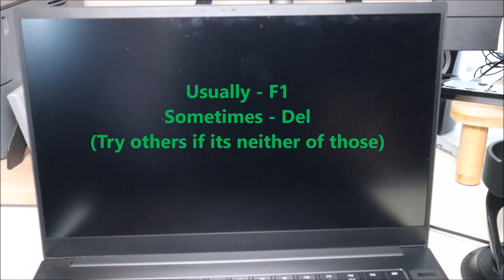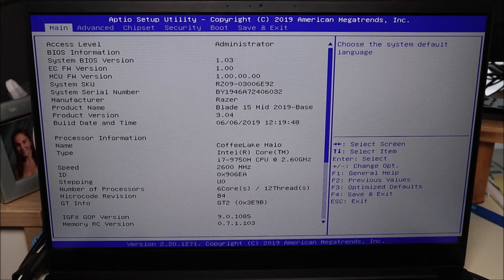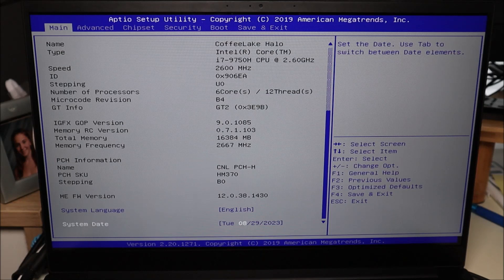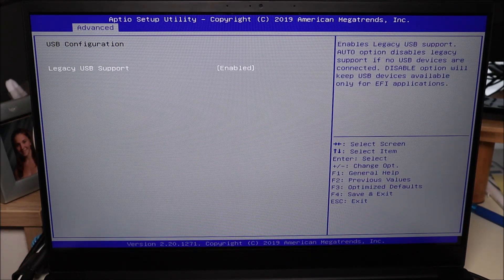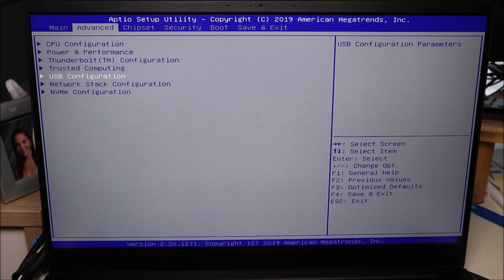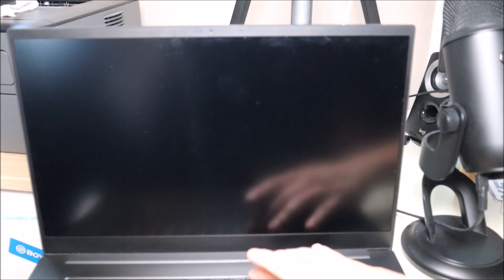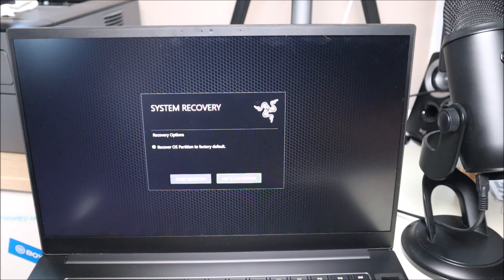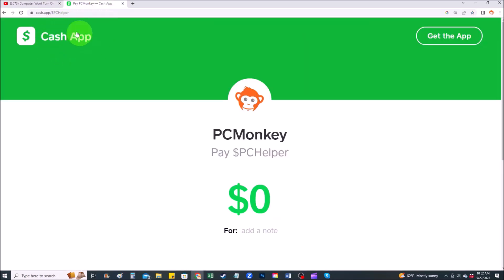How To Fix Boot Loop, Stuck Restarting Loop for Razer Blade Laptop Computer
This video will show you the first steps I take to troubleshoot a Razer gaming laptop that gets stuck in a 'Boot Loop' or a 'Restarting Loop' when you try to turn it on.  This is usually caused by hardware, operating system (OS), or BIOS issue. This video will show you how to troubleshoot those causes.

FAQ's:
Q: What if the BIOS steps don't help and the restore steps don't help either?
A: If changing the settings in BIOS does not help, and the restore options do not help, I would try 'reseating' the HDD/SSD. If that fails to help, I would then reinstall the operating system (OS). If the install succeeds, then the problem was most likely the OS and you have fixed it. If the install fails, its most likely an issue with the HDD/SSD and I would replace it.
You can see replacement and upgrade HDD's and SSD's To learn the difference between HDD's and various types of SSD's, view this video Let me know if you would like any help with that :)

(edited 7/25)